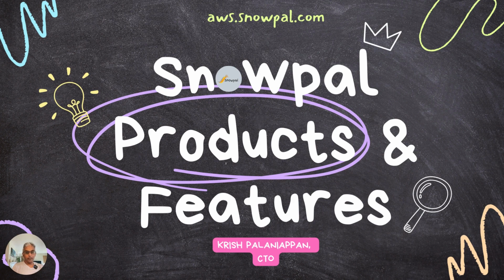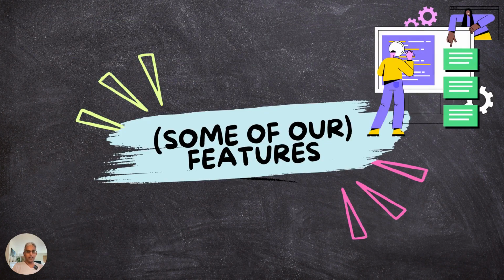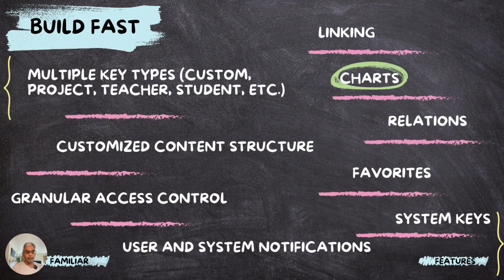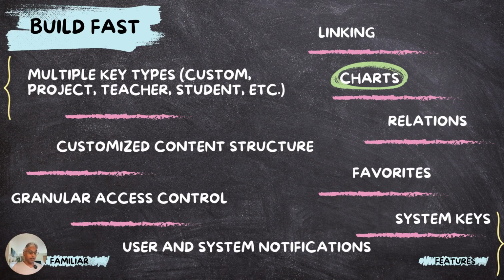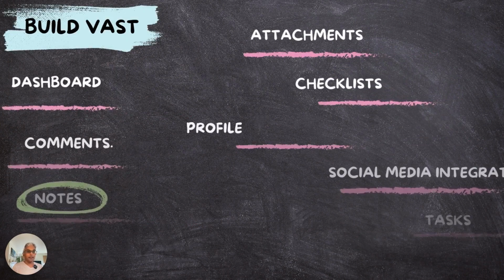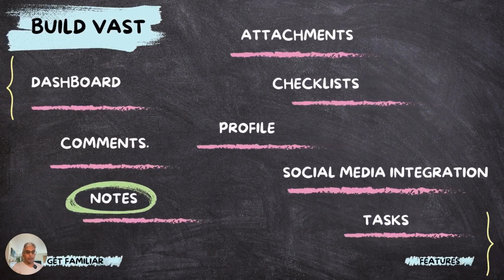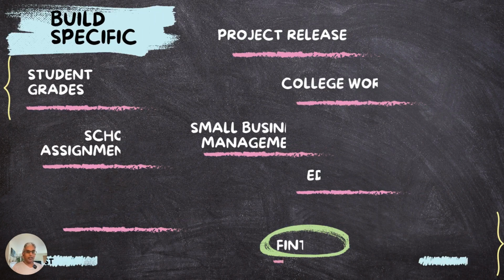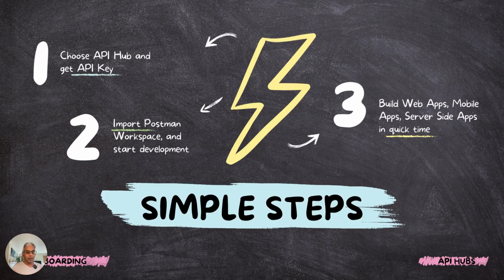Snowpal API: Some of our features